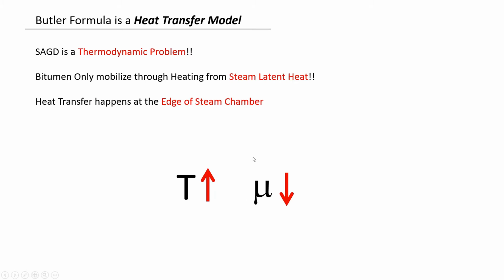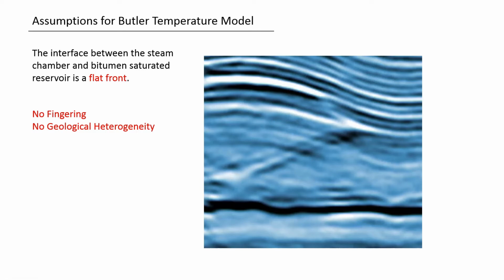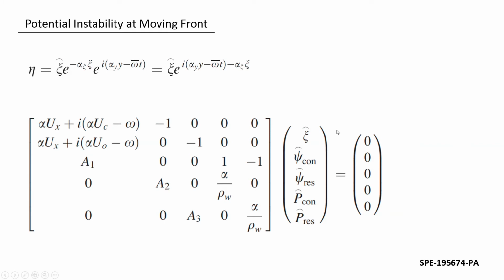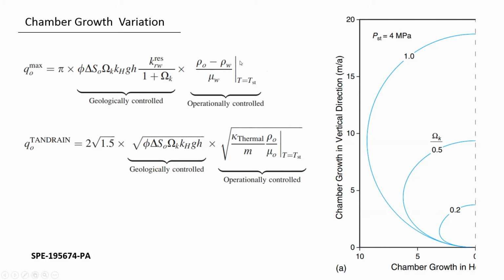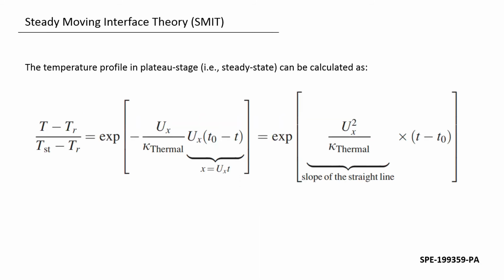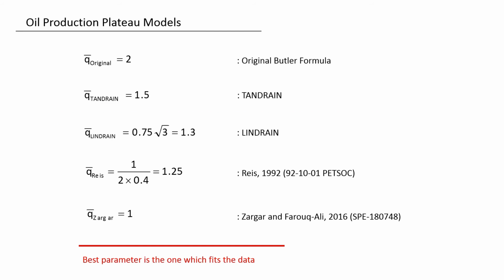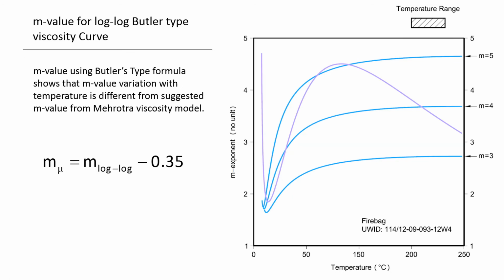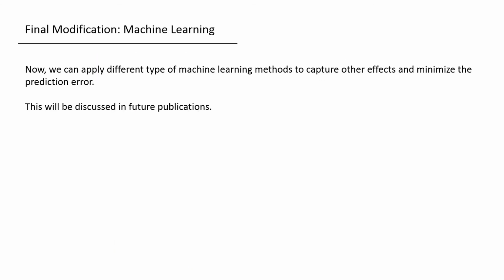SAGD Analytical Model: 5-LINE model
Eushaw Dynamics is the wellbore simulator that couples the reservoir and wellbore. But based on the request from few operators the anayltical model for SAGD is added to the software based on the 5-LINE model. I the future the data-mining will be added to the module for completeness.